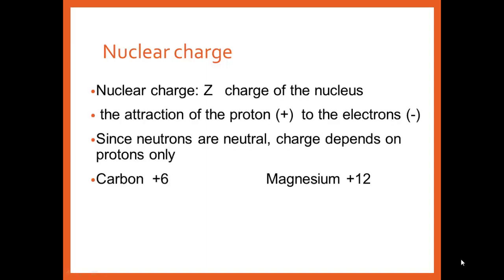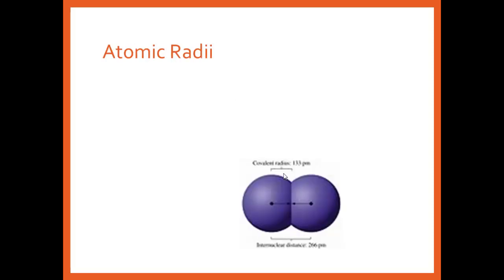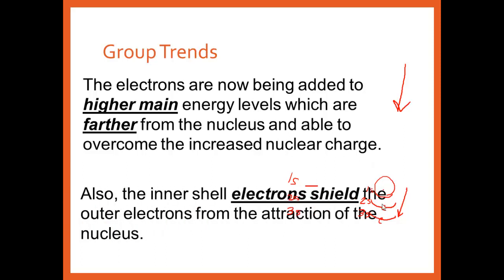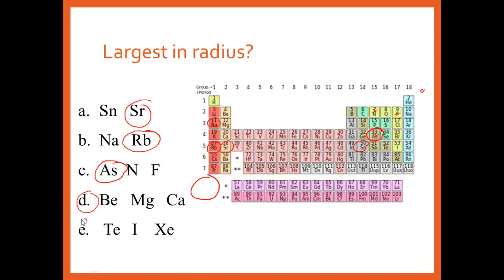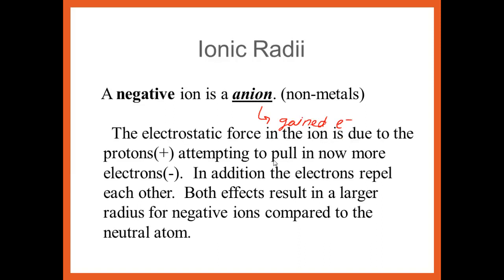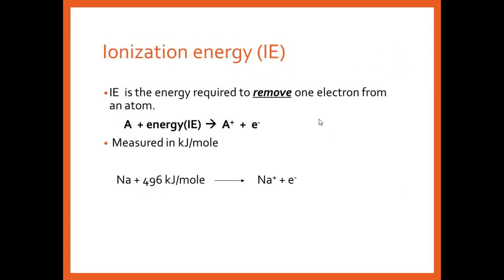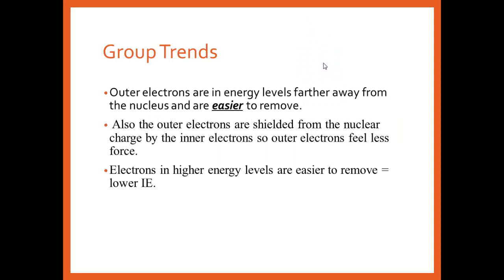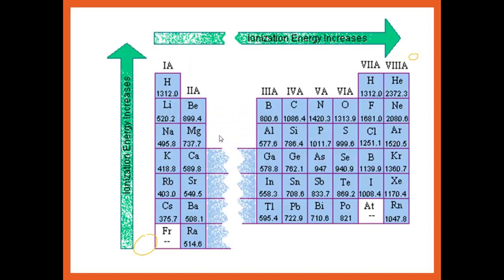SHS 3.2 Periodic Trends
Looking at the trends of of atomic size and ionization energy